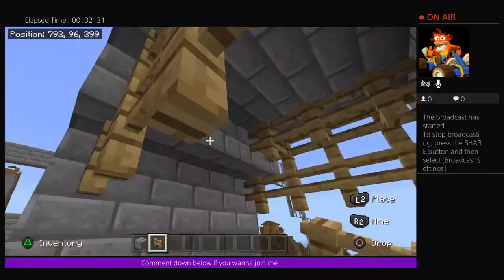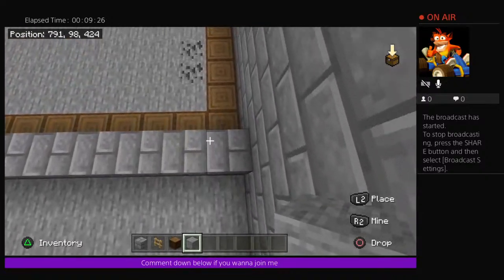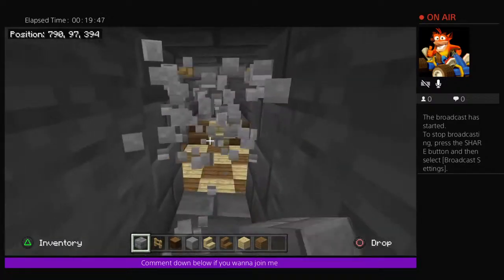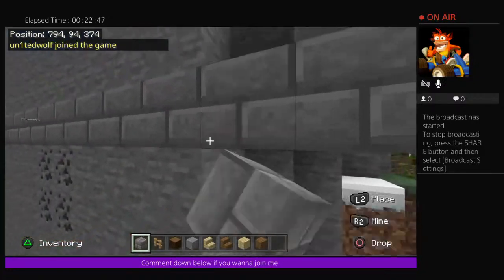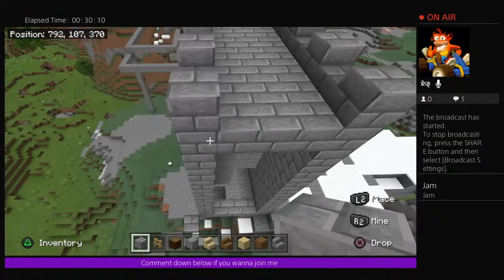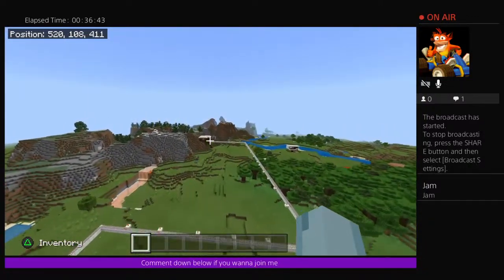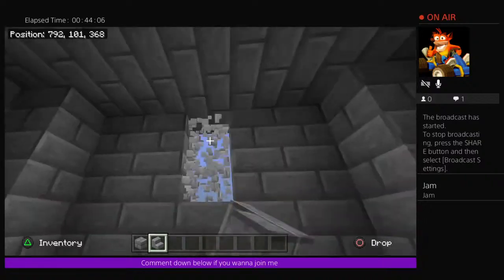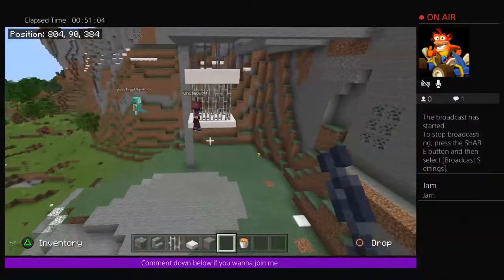Survival Funland With Truck ep.2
What's up Guys SinisterLotus27 Here i recently changed my youtube name to this as slipperylongnose was a super old name i made when i was like 10 or 11 so yeah. this youtube channel will still feature a ton of crazy content from Minecraft on the laptop playing pixelmon to the ps4 where ill also play minecraft and other games when i get round to playing them. Videos will be done on a regular basis and mainly be livestreams as i don't know how to edit them properly yet to make them into episodes so sit back, relax, enjoy and don't forget to hit that like and subscribe button to show your support of the channel.